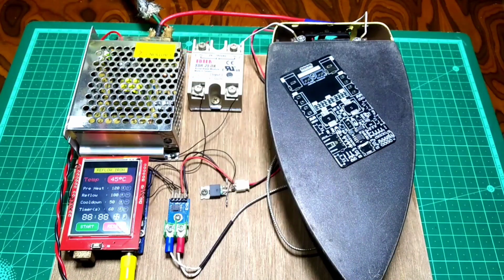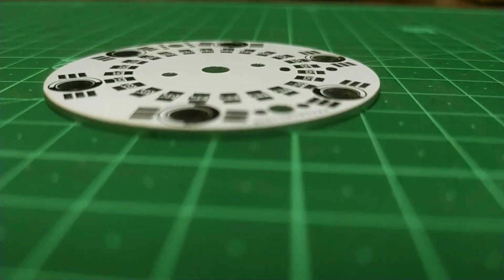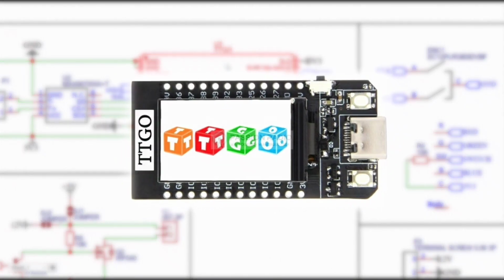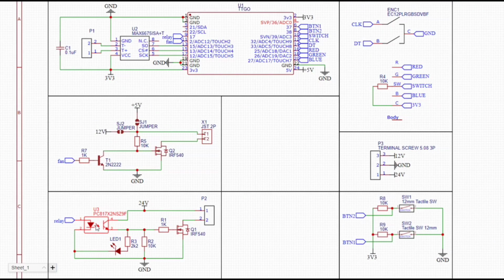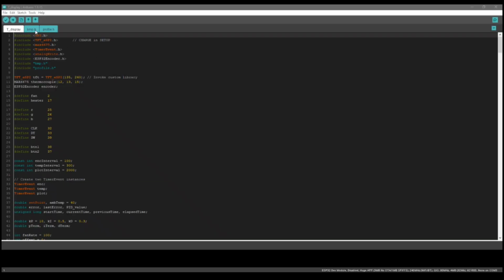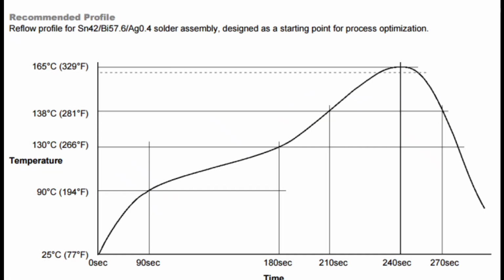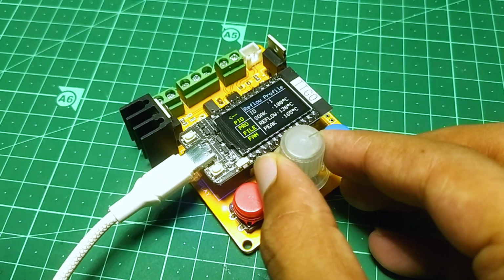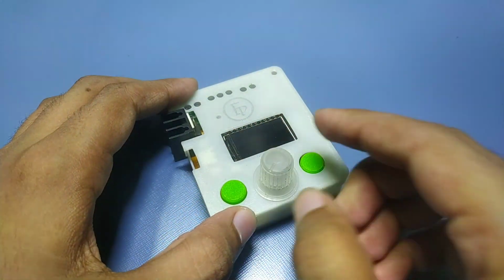PID controlled PCB reflow hotplate using Aluminium PCB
Only $5 for 10 PCBs & Your First Order is Free only at PCBWay
In this video I will be showing you how I made a PID controlled reflow hotplate using a aluminium PCB to reflow solder other PCBs

It really motivate me a lot to make more awesome Projects for you.